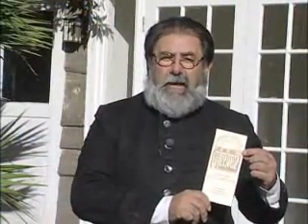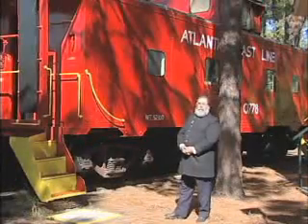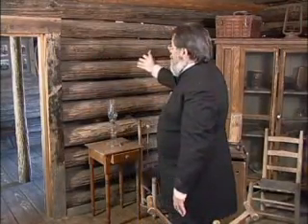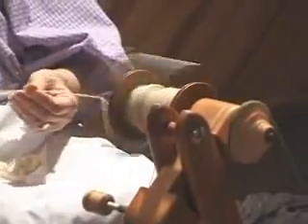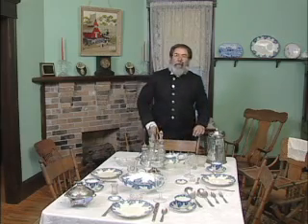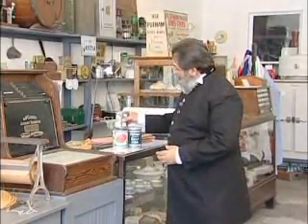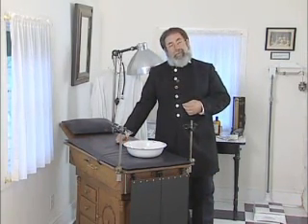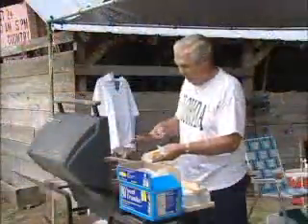Heritage Village Tour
Take a virtual tour of Heritage Village!